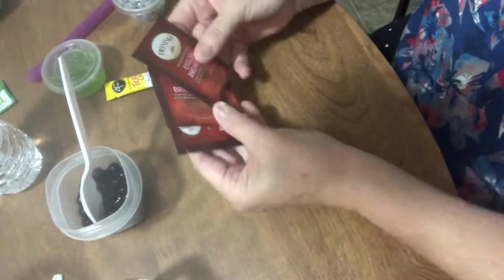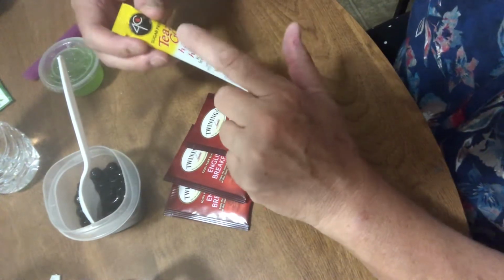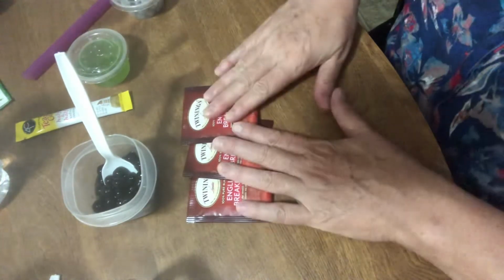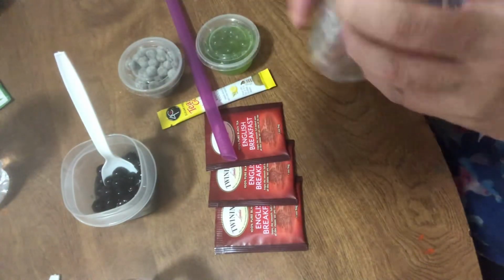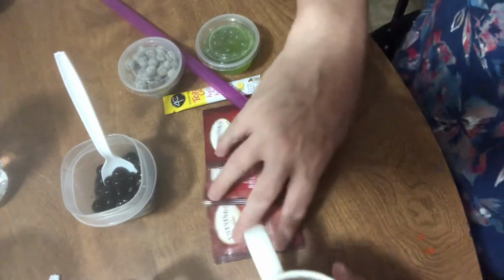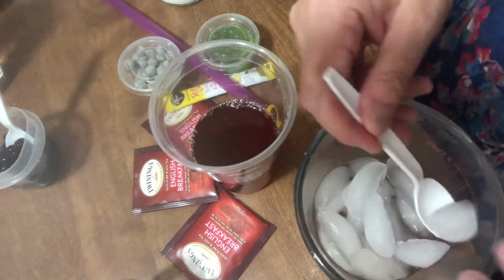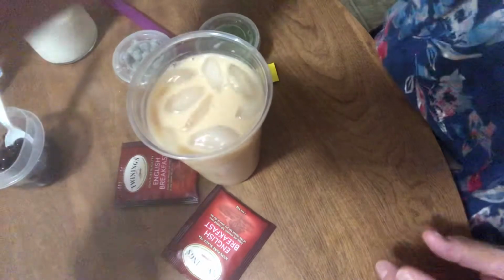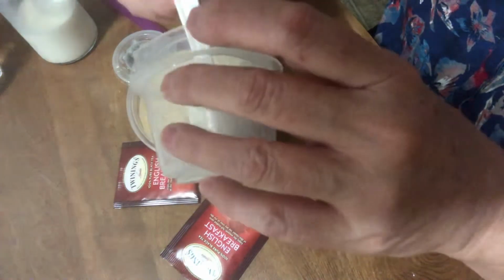Make your own Bubble Tea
Wendy will show you a couple ways to make deliciously fun Bubble Tea!